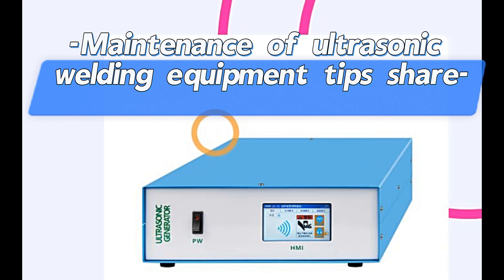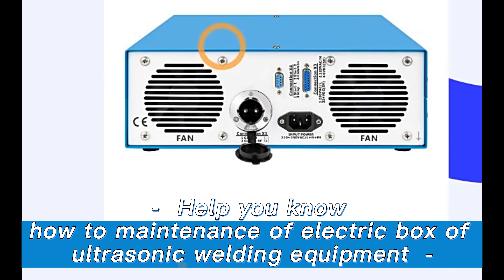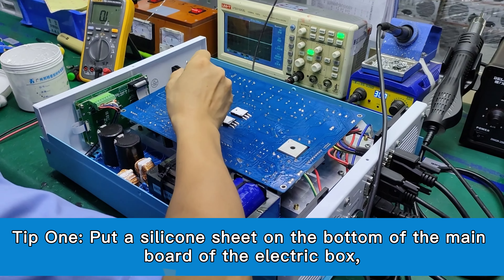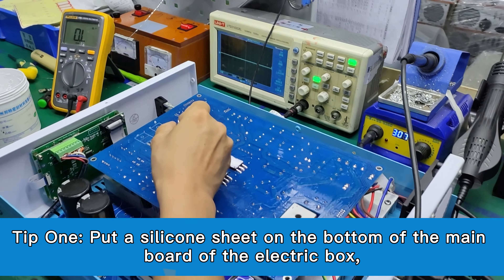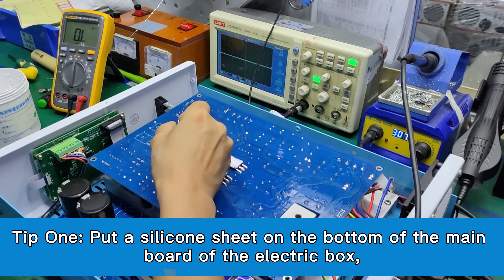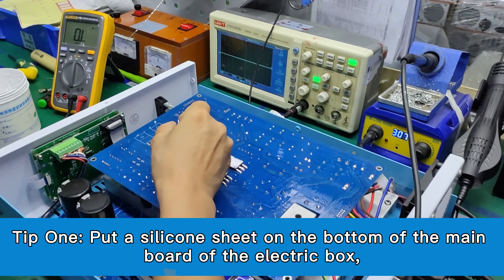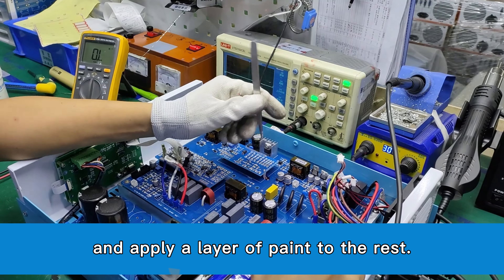Maintenance of ultrasonic welding equipment tips share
Tips for repairing ultrasonic welding equipment.Help you understand the maintenance method of the electric box of ultrasonic welding equipment!
If you have questions about whether other materials can be welded,welcome to discuss together.